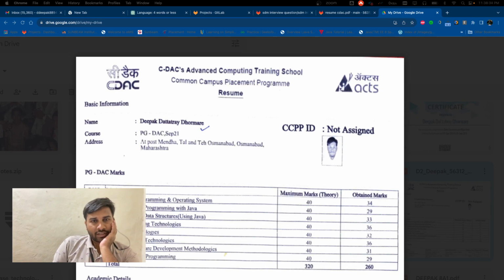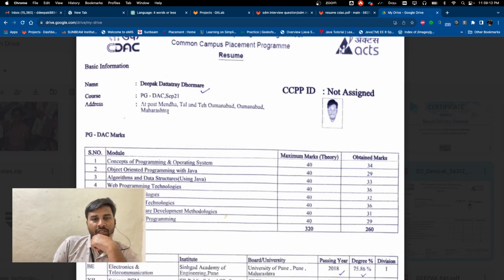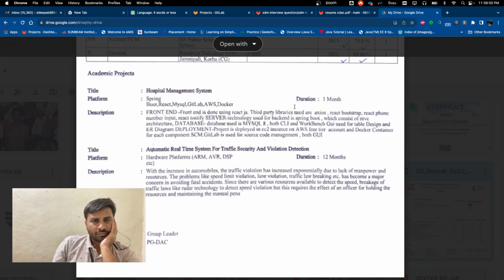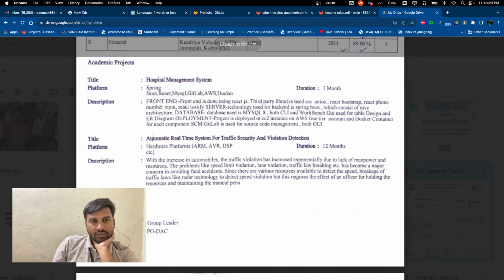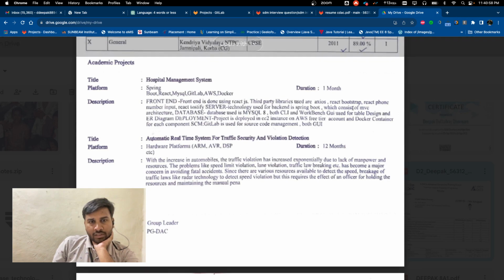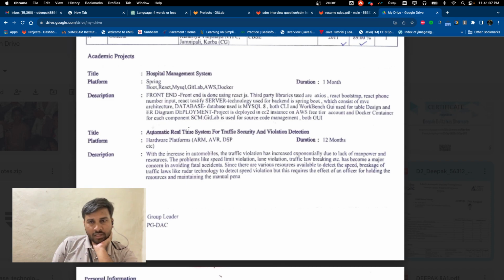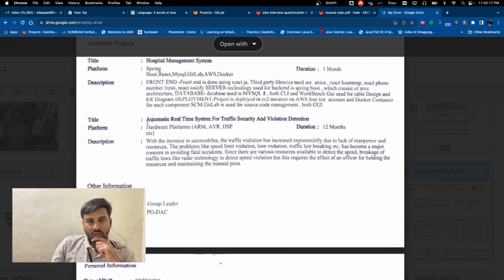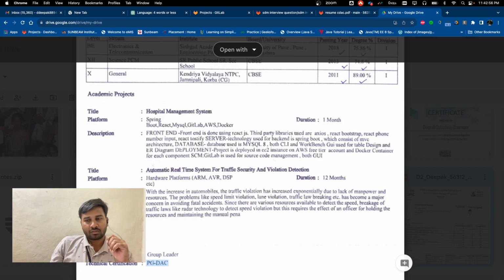cdac resume for good placement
about me -
sunbeam pune pgdac sept21
section a+b rank 17
section a+b+c rank 2
placed in coupa software highest package sunbeam of sept 21

2017 cdac question paper
2018 cdac question paper
2019 ccat question paper
2017 cdac question paper with solution
2018 ccat question paper with answer

paper with answer
cdac cutoff